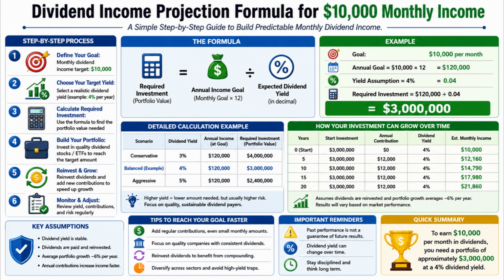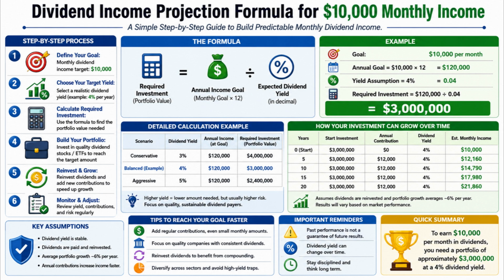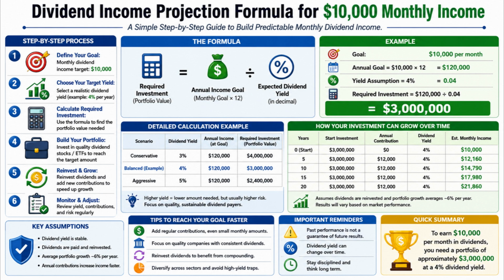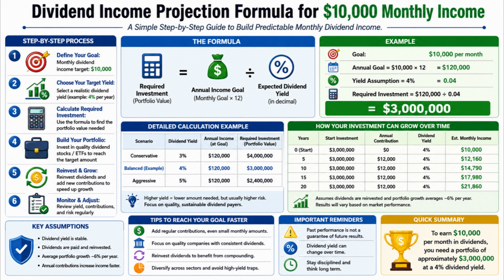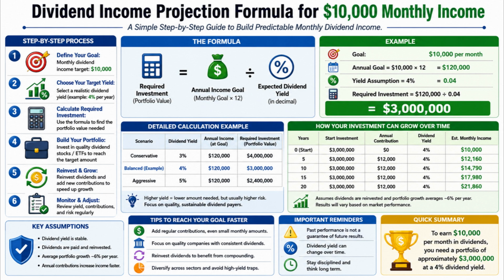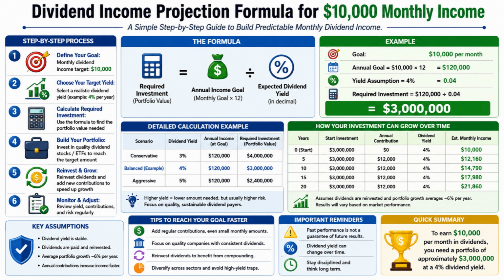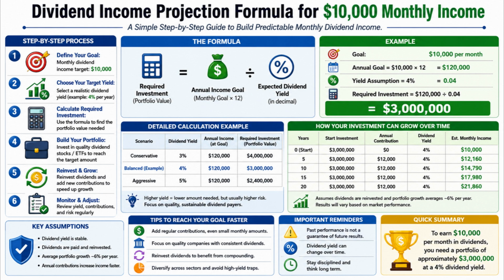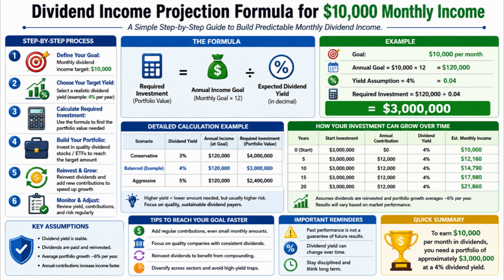Dividend Income Projection Formula for $10,000 Monthly Income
Learn the Dividend Income Projection Formula for $10,000 Monthly Income using a simple step-by-step dividend investing example. This video explains how to calculate the annual dividend income goal, expected dividend yield, required investment amount, and portfolio value needed to generate $10,000 per month in dividend income. Perfect for beginners learning dividend income, passive income, dividend yield, portfolio growth, reinvested dividends, and long-term wealth building.